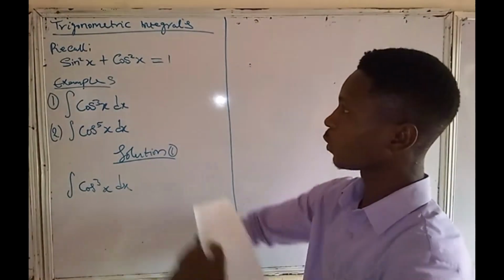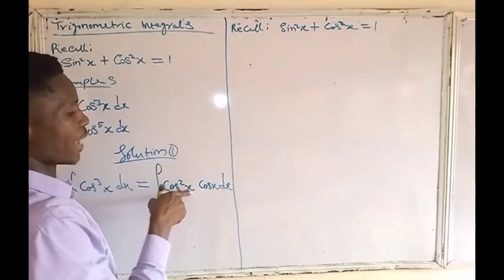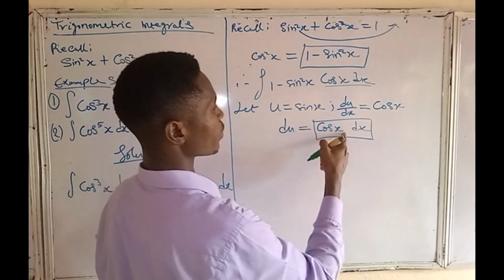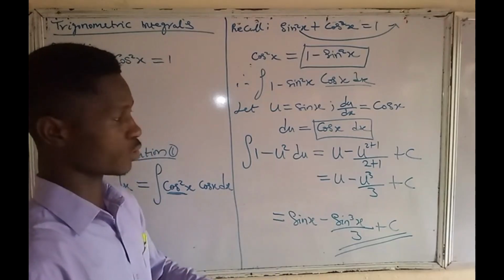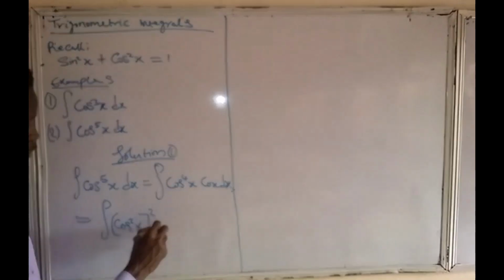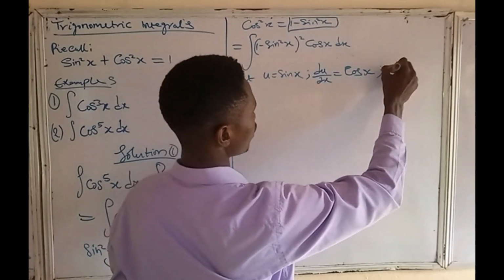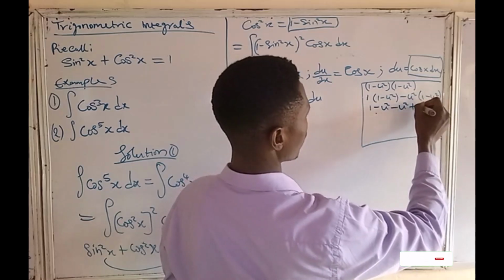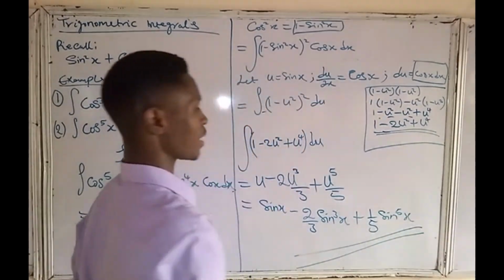Trigonometric Integrals Solved! | Identity Hacks & Substitution Mastery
Struggling with ∫cos²x dx or ∫cos⁵x dx? This video reveals step-by-step solutions using trig identities and u-substitution – perfect for calculus students, WAEC/JAMB prep, or exam cramming!

Video Overview: Master trigonometric integrals STEP-BY-STEP using identities (sin²x + cos²x = 1) and u-substitution! Solve ∫cos²x dx and ∫cos⁵x dx perfectly for exams (WAEC/JAMB) or homework.

Problem Solutions:
✅ ∫cos²x dx: Rewrite as 1 - sin²x → u-substitution → Answer: sinx - (sin³x)/3 + C (1:04)
✅ ∫cos⁵x dx: Expand (1 - sin²x)² → u-substitution → Answer: sinx - (2/3)sin³x + (1/5)sin⁵x + C (5:08)

Key Moments:
0:16 – Trig identities (sin²x + cos²x = 1)
1:04 – Derive cos²x = 1 - sin²x
2:12 – U-substitution for ∫cos²x dx
5:08 – Expand (1 - u²)² for ∫cos⁵x dx
6:57 – Final integration + back-substitution

Why Watch?

Exam-Ready: Master integrals quickly!

Therapy Tip: Conquer "trig fear" visually

Pro Trick: Pair dx terms with odd powers for u-sub

Pro Tips:
• Use identities to convert tricky trig functions
• Pair dx terms with odd powers for easy u-sub
• Always back-substitute u → original variable

💬 Drop "HELPED" in comments if this saved your grades! ❤️